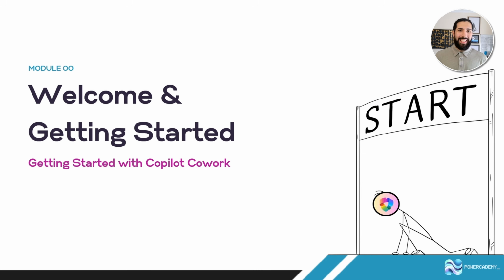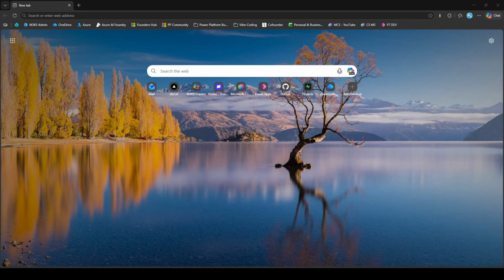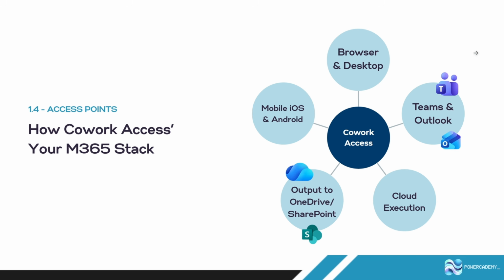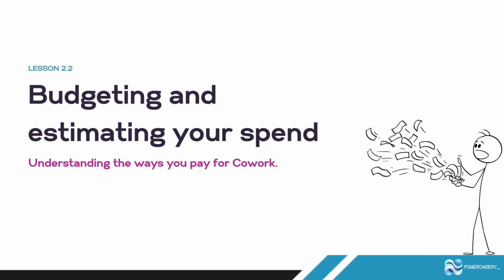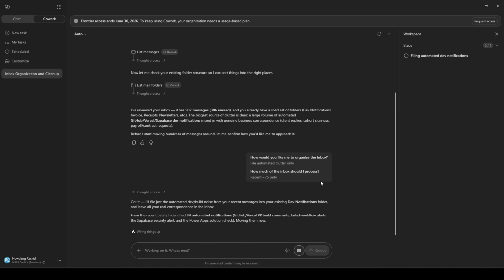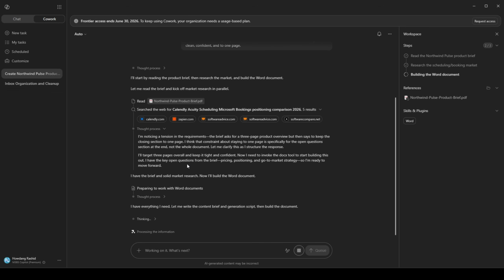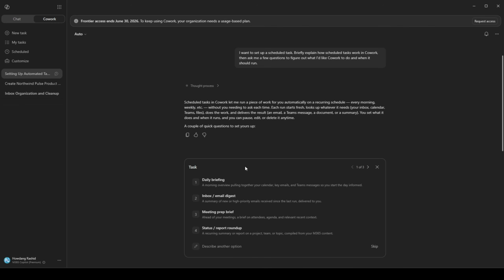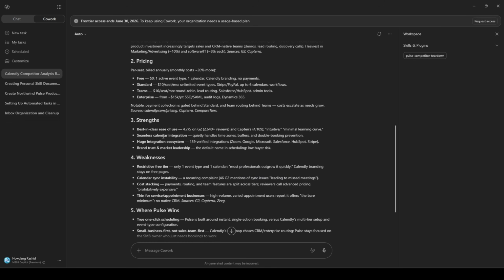Microsoft Copilot Cowork - Full Masterclass For Beginners [2026]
In this video, I take you through a complete beginner's masterclass on Copilot Cowork, Microsoft's AI-powered automation tool that sits inside the Microsoft 365 ecosystem alongside tools like Power Platform, Copilot Studio, and Power Apps.

You'll get four modules in one video. I start by breaking down exactly what Copilot Cowork is and how it fits into the broader Microsoft AI landscape. From there, I cover licensing so you know precisely what you need before you touch anything. Then I walk you through your first real tasks so you can see Cowork in action, before finishing with Plugins and Connectors, where Cowork starts to integrate with your existing apps, data sources, and workflows, including Dataverse and beyond.

This is for anyone who has heard about Copilot Cowork and wants a clear, structured introduction with no assumed knowledge. If you want to understand what this tool actually does and how to start using it inside Microsoft 365, this is the place to start.

🕐 TIMESTAMPS

0:00 Introduction
03:33 Module 0 - Welcome & How to Use This Masterclass
15:11 Module 1 - What Copilot Cowork Is
29:16 Module 2 - Cowork Licensing
37:44 Module 3 - Your First Tasks (Hands On)
01:09:45 Module 4 - Plugins & Connectors (Where Cowork Gets Powerful)